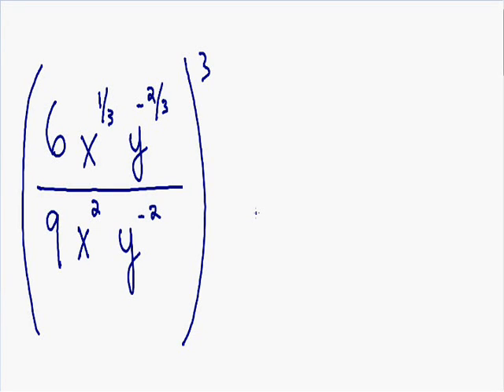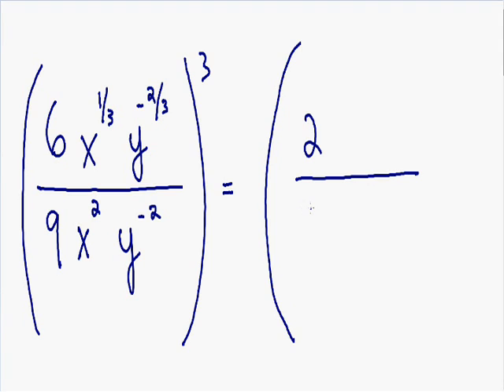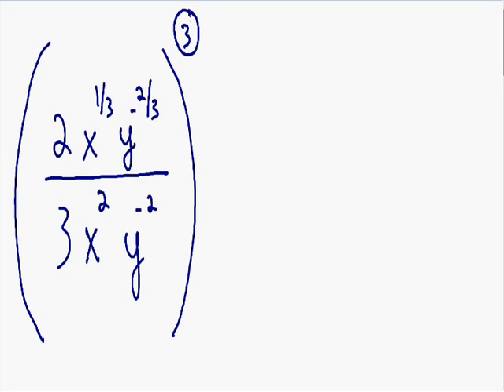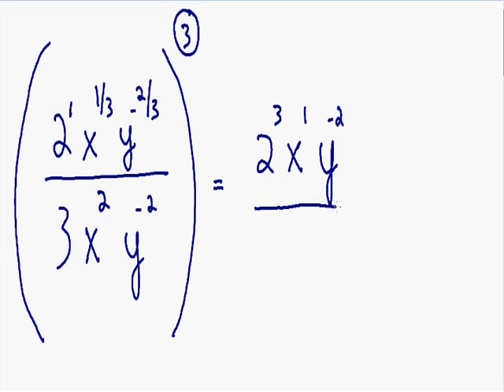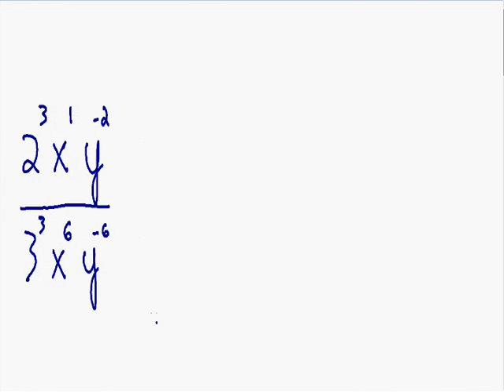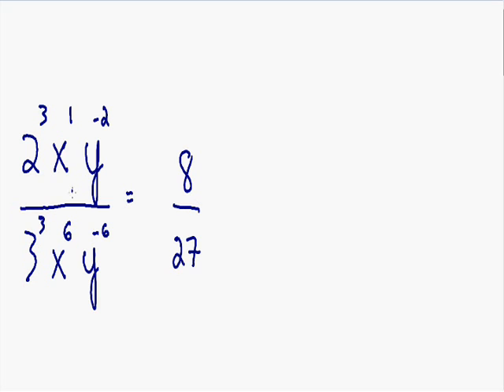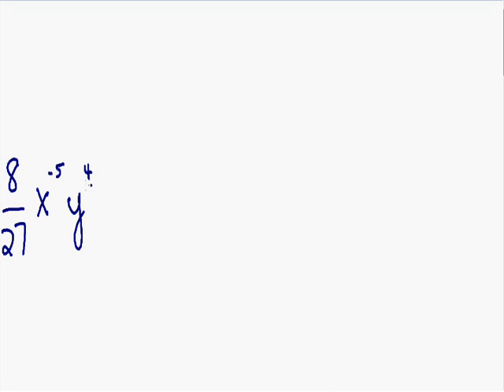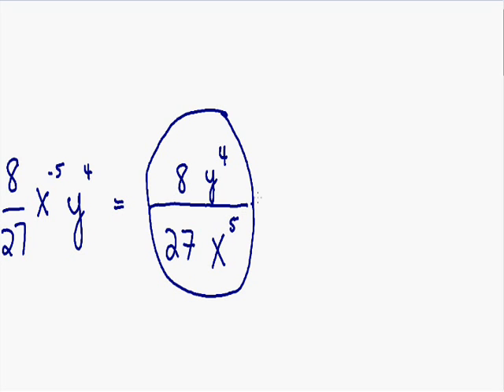Simplifying exponents - Harder example